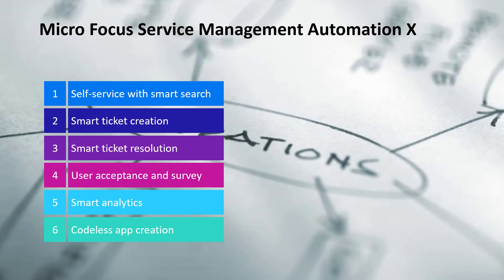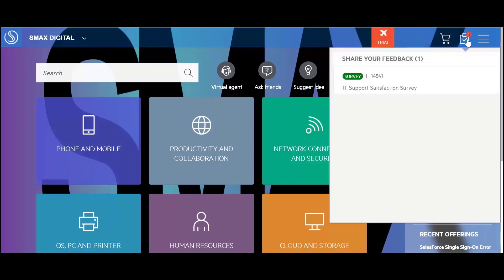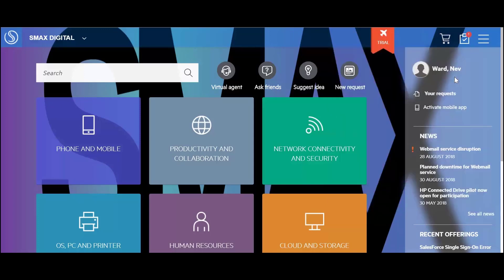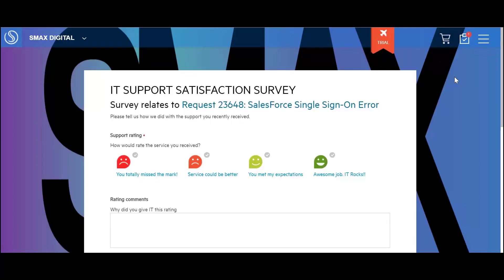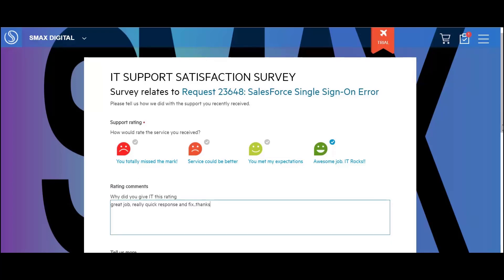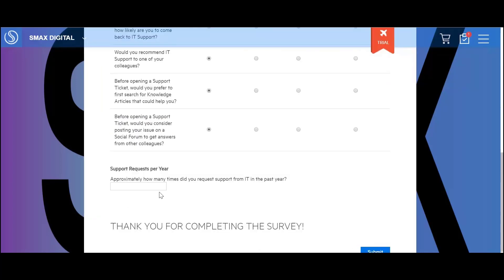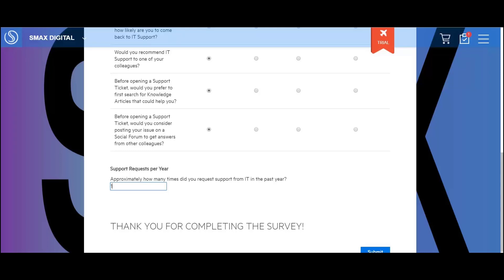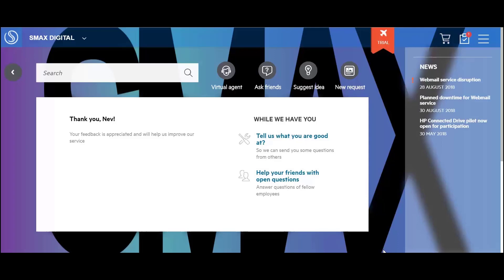Service Management Automation X (SMAX) - Demo 4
The video demonstrates SMAX user survey capabilities.